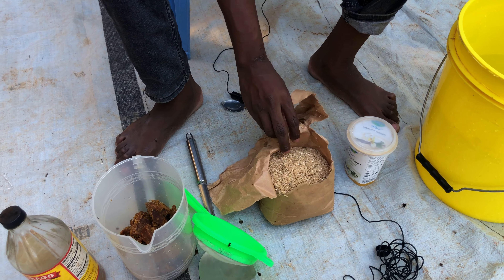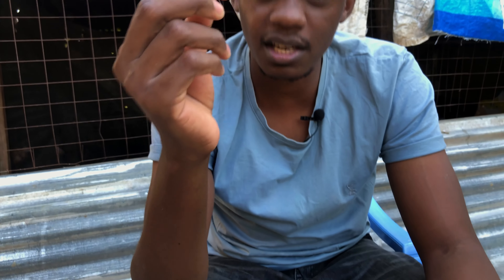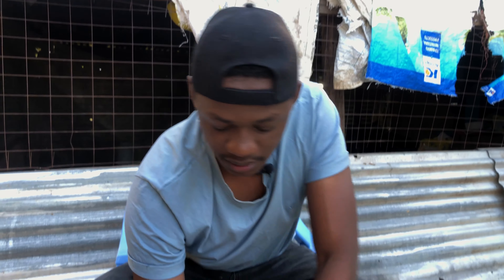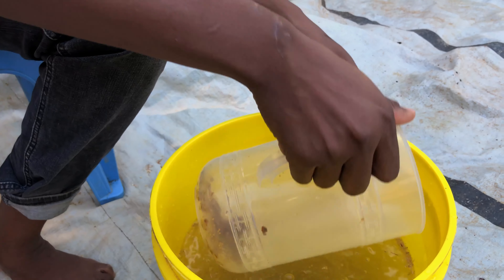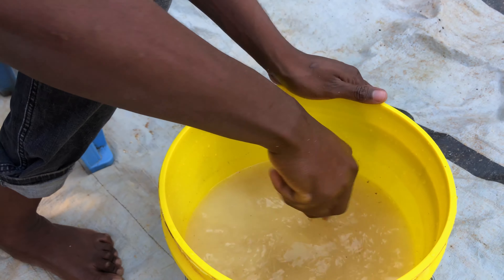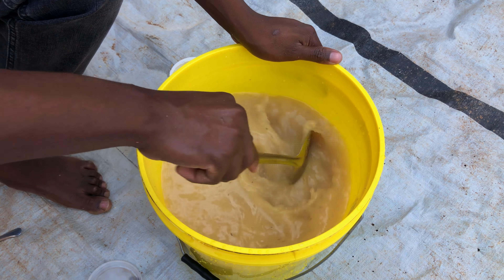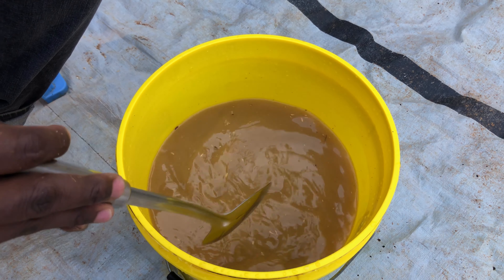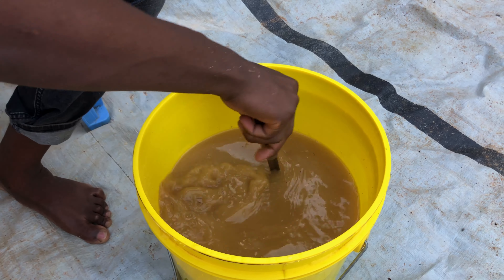How To Make Probiotics | Free range Poultry farming Business (Episode 04)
poultry farmers the beginners.
chicken broiler
aloe vera plant
chicken farming in kenya
chicken food
local chicken farm
aloe vera juice
deworming chicken
chicken farming for beginners
aloe vera
poultry disease and treatment
free range farming
free range chicken farming
diy probiotics for chicken
probiotics for chicken
fowl pox vaccine
free range poultry farming
best egg laying chicken breeds
newcastle disease in chicken
apple cider benefits
apple cider
poultry farming
apple cider vinegar uses
apple cider vinegar for chicken water
layer feed formula
feed formulation for poultry
layer feed
layer feed formulation
homemade chicken feed
mix farming
mixed farming
chicken not laying
chick coming out of egg
egg laying
farming chicken for eggs
amazon business